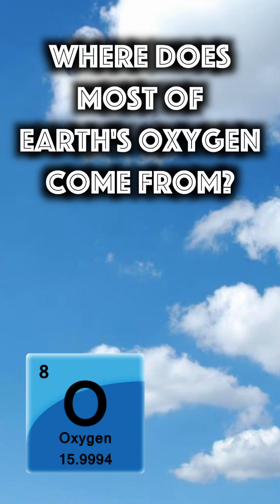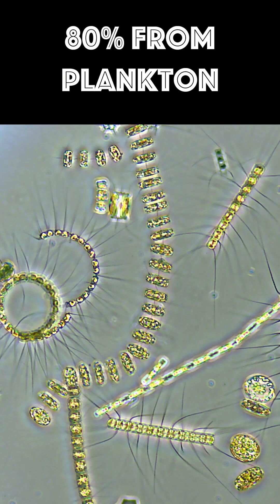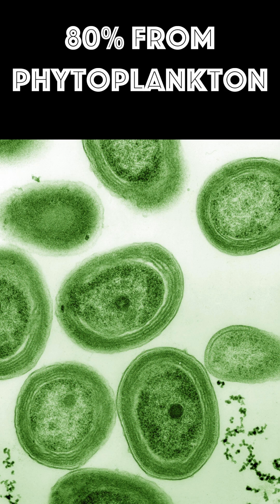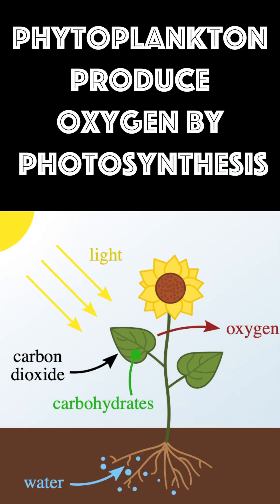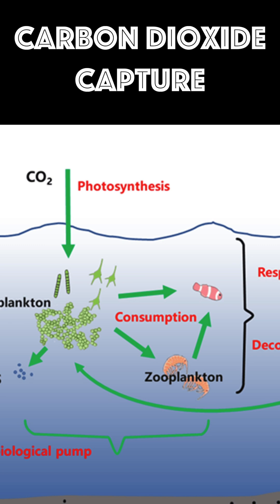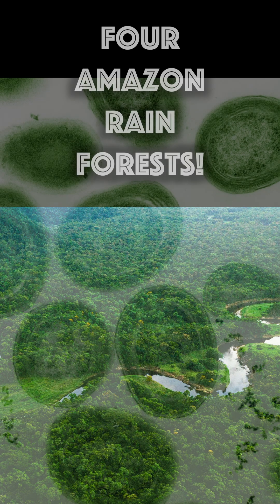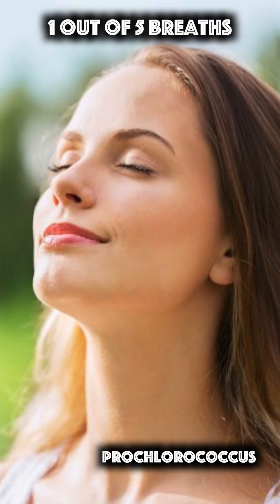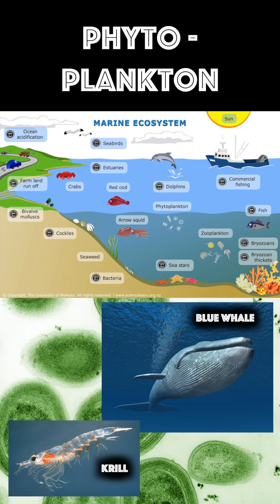Where does most of Earth's oxygen come from?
(Hint: Not trees)

About 80% of the Earth's oxygen comes from Plankton, more specifically Phytoplankton.

Phytoplankton are microscopic plants that live near the surface of the water.

Phytoplankton produce oxygen through photosynthesis, the same way plants on land do, by soaking up the sun for energy and releasing oxygen.

Phytoplankton also play a big role in capturing carbon dioxide from the atmosphere.

They  captured carbon dioxide roughly the equivalent of four Amazon rainforests.

Of the different phytoplankton, Prochlorococcus, is the main contributor. It is so tiny that 20,000 can reside in a single water droplet.  But its impacts are so huge that an estimated one out of every five breaths you take is thanks to this minuscule microbe.

The entire ocean ecosystem rests upon these vital, oxygen-burping organisms, which provide essential nutrients for beings from the smallest krill to the largest blue whale.

Image Credits:
By Luke Thompson from Chisholm Lab and Nikki Watson from Whitehead, MIT - flickr, CC0,
By NASA. Credits: University of Rhode Island/Stephanie Anderson. - NASA Earth Expeditions, Public Domain,